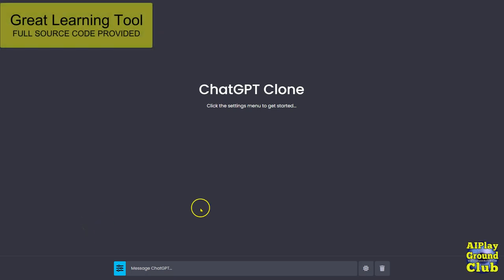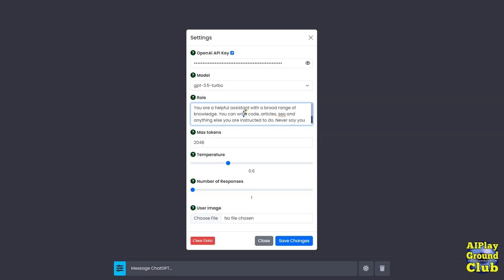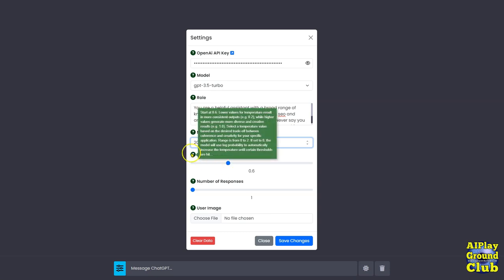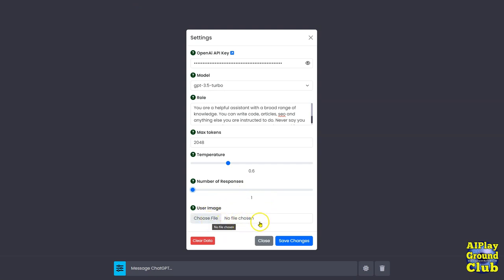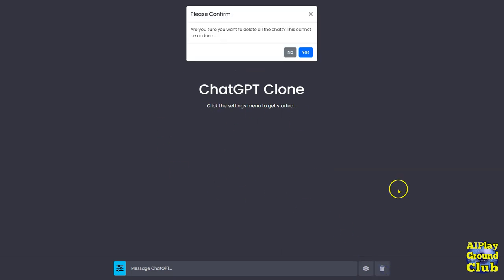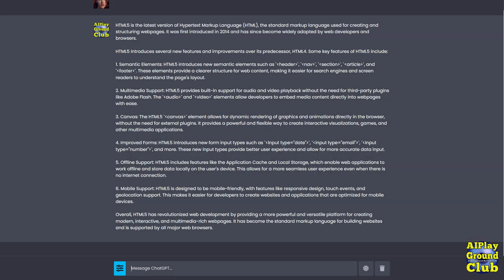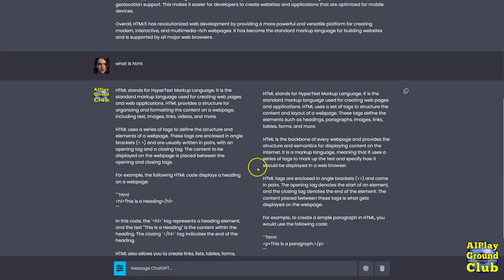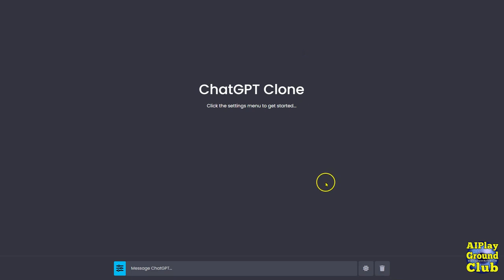OpenAi ChatGPT Clone HTML & JavaScript Source Code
This software app that brings the power of OpenAi ChatGPT right to your fingertips. With its full source code in HTML and JavaScript, this clone allows you to enter your own OpenAi API key and start chatting instantly, all from the convenience of a local folder. No need to worry about uploading to a web server - this app runs directly from your computer, giving you complete control over your conversations.

Remember: this is simple HTML and JavaScript code!

Designed for everyone, the OpenAi ChatGPT Clone offers a seamless and user-friendly experience. Whether you're a developer looking to integrate chat functionality into your own applications or a curious individual wanting to explore the capabilities of OpenAi ChatGPT, this clone is a perfect fit. Its intuitive interface ensures that even those with limited technical knowledge can effortlessly navigate and leverage the power of AI.

But that's not all - the OpenAi ChatGPT Clone also provides the opportunity to generate great free traffic for your website. By uploading the app to a web server, you can offer it to your site visitors, enhancing their experience and keeping them engaged. Imagine the increased traffic and customer engagement you can achieve by providing a cutting-edge AI chat feature on your website. It's a win-win situation!

The professionalism of the OpenAi ChatGPT Clone is evident in its great performance and robust security measures when used locally from your computer. We understand the importance of protecting your data and conversations, which is why we have implemented ability for code to run from your computer. Feel confident in knowing that your interactions with the clone are secure and confidential as possible when kept local.

With the OpenAi ChatGPT Clone, the possibilities are endless. Engage in meaningful conversations, seek answers to your burning questions, or simply enjoy the company of an AI-powered chatbot. The app's versatility allows it to adapt to your needs, making it an indispensable tool for various industries, including customer support, content creation, and more.

Unlock the potential of AI with the OpenAi ChatGPT Clone. Experience the future of chatbots right now and witness how it can transform your interactions. Join the growing community of developers, entrepreneurs, and individuals who are harnessing the power of AI to enhance their workflows and provide exceptional user experiences. Don't miss out on this groundbreaking opportunity - get your hands on the OpenAi ChatGPT Clone today!

- OpenAi ChatGPT Clone tutorial
- HTML JavaScript Chatbot source code
- AI chatbot development using HTML and JavaScript
- How to create an AI chatbot with OpenAi ChatGPT Clone
- Step-by-step guide for building an AI chatbot
- Understanding Natural Language Processing for chatbot development
- Implementing Conversational AI in web development
- AI programming project with HTML and JavaScript
- Machine learning integration in chatbot development
- Exploring the code of OpenAi ChatGPT Clone